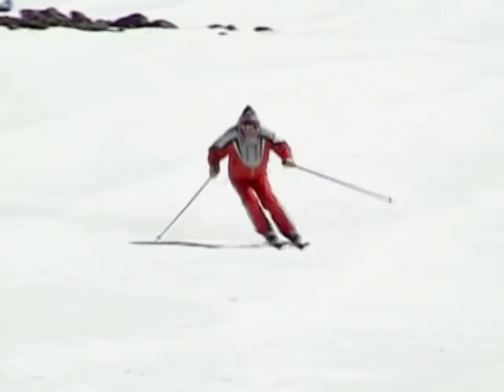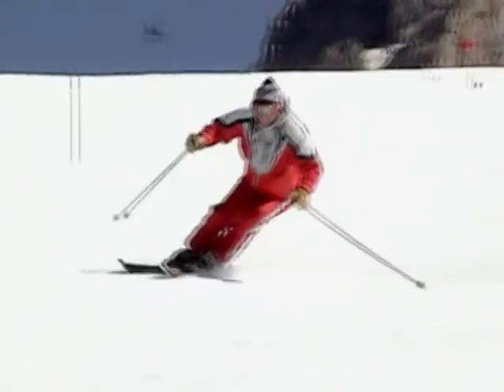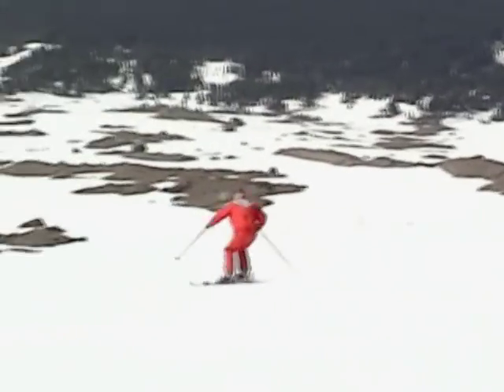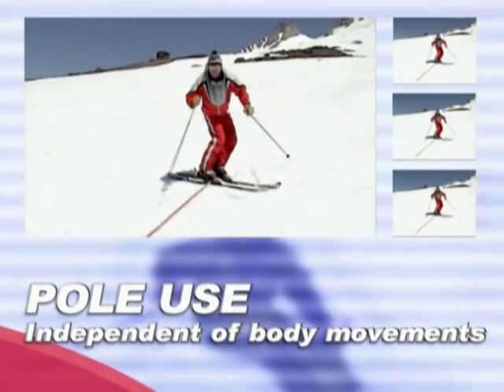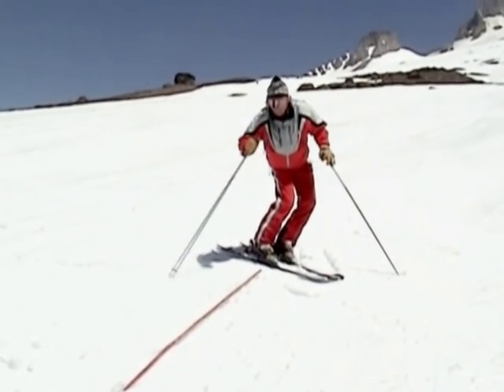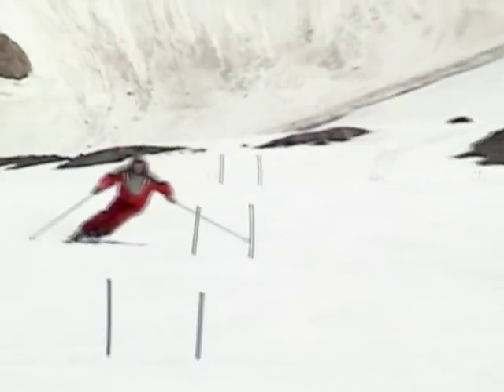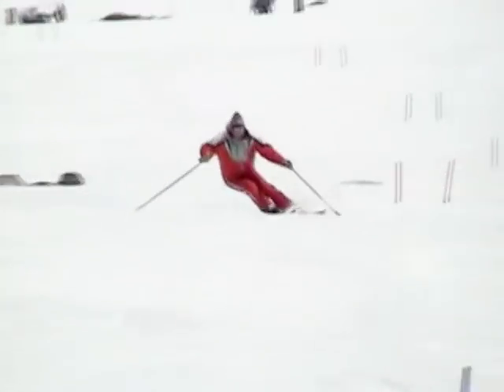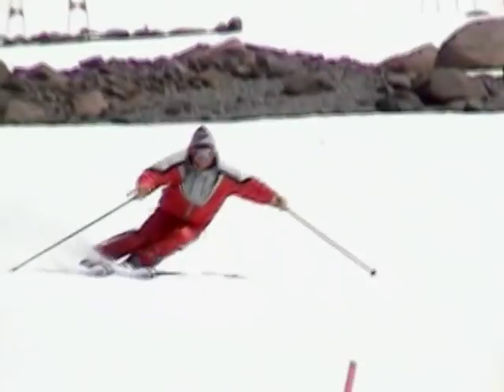Harald Harb Ski Lessons - Quick Tip - Poles - #5/6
Harald Harb Ski Lessons
Essentials of Skiing Quick Tips
Poles
Video 5/6